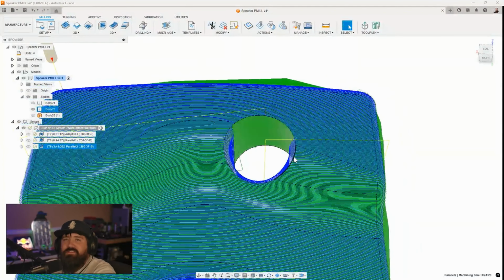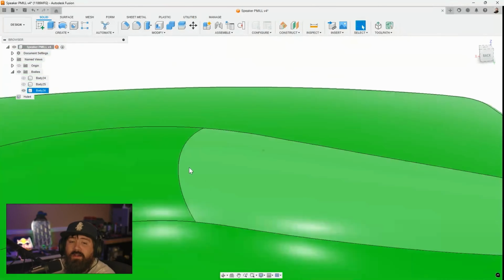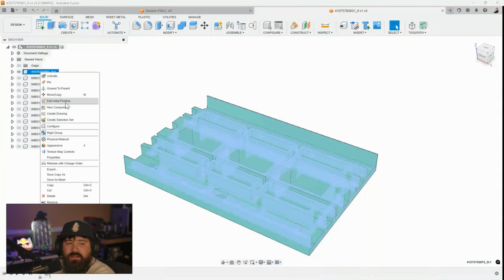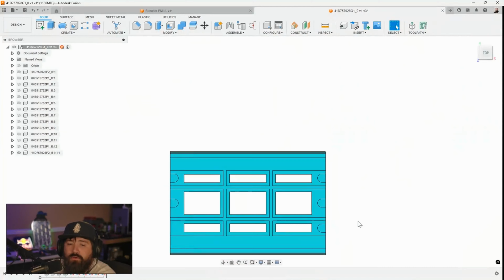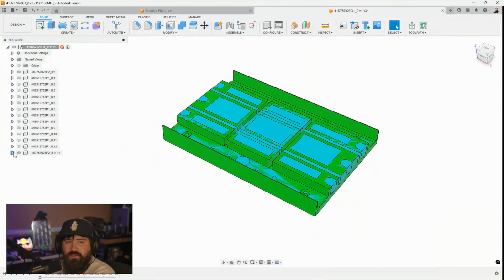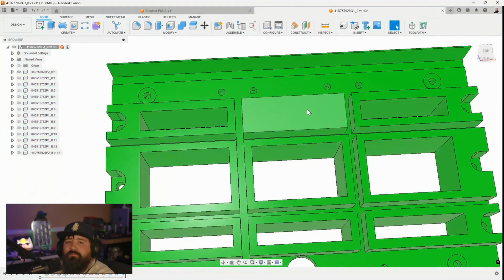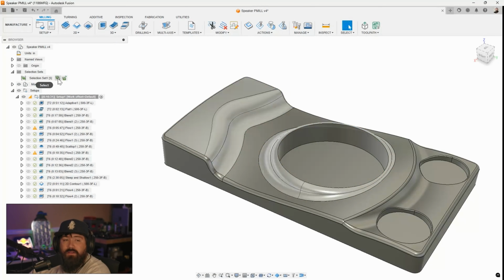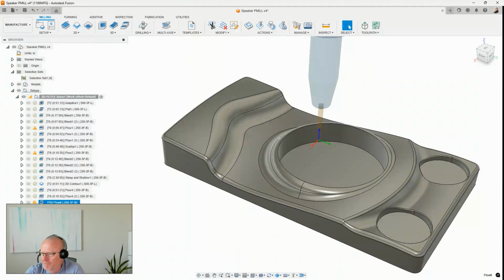Mastering 3D Model Cleanups for Efficient Machining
For the full video and exclusive content join us on the Digitial Manufacturing Collective

 In this episode, learn how to effectively fix and clean up 3D models for machining. Watch as we demonstrate techniques to remove unwanted features like holes, simplify complex geometries, and optimize your toolpaths. Gain insights into using selection sets for efficient surface selections and discover tips for modifying and cleaning your models to ensure a smoother machining process. Don't miss out on these practical tips and tricks to enhance your 3D modeling skills. Join the Digital Manufacturing Collective for more exclusive content and insights!

00:00 Introduction and Greetings
00:16 Setting Up the Problem
00:28 Fixing the Model
01:33 Creating and Using Patch Bodies
03:05 Cleaning Up the Model
07:40 Advanced Selection Techniques
10:33 Using Selection Sets
13:18 Conclusion and Farewell
13:44 Join the Digital Manufacturing Collective